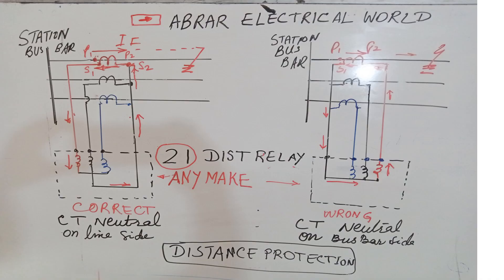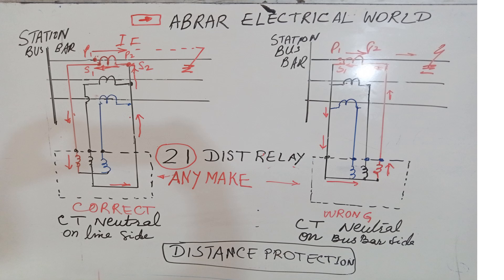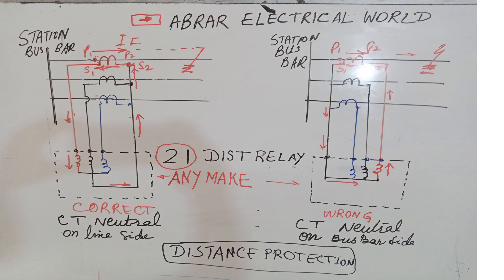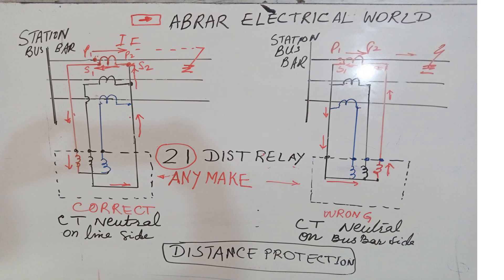DIST RELAY CORRECT CT NEUTRAL DIAGRAM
SYED ABRAR ALI Explains why the CT secondary of distance relay protection should be made on line side